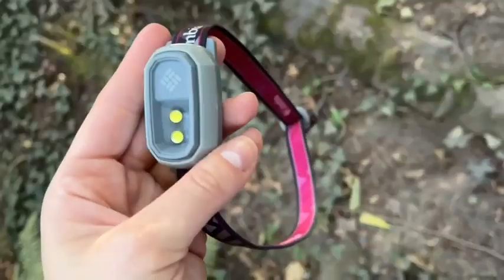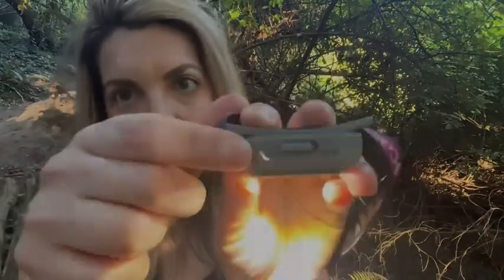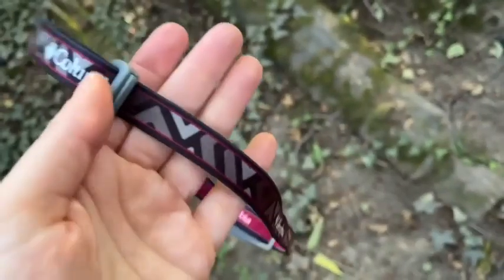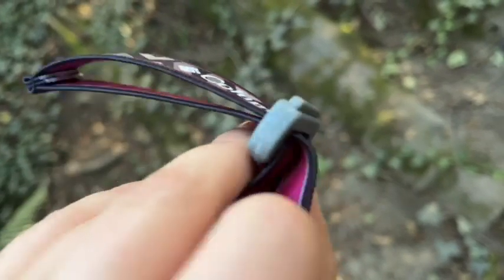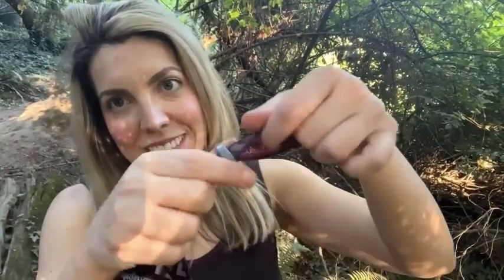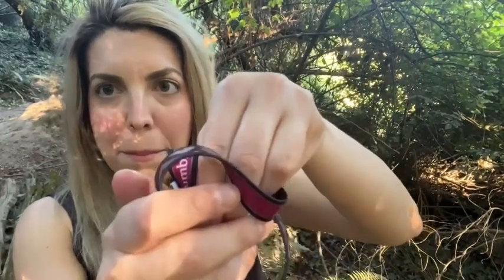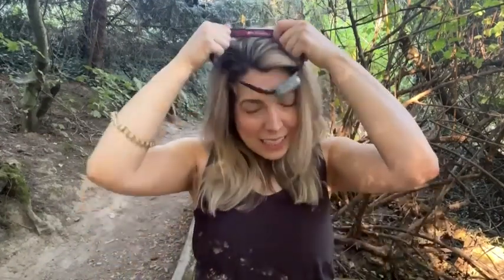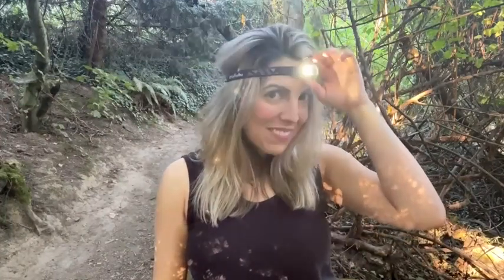Columbia 25 Lumen Mini Headlamps | Our Point Of View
Check Our New Website For Amazing Deals!

Lightweight Design, Perfect for Exercise or Close-Up Work
Easy head strap adjustment
25 Lumen Output (** A Standard Candle is approximately a 12 Lumen Output)
5-Hour 15-Minute Run Time, 30-Meter Beam Distance
2 Coin cell batteries included